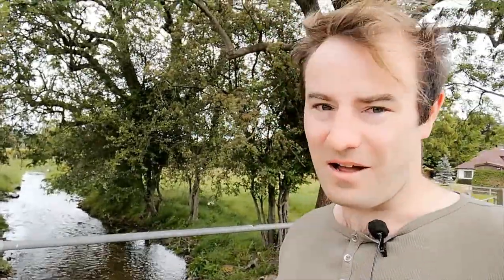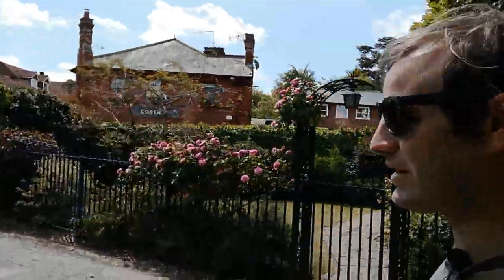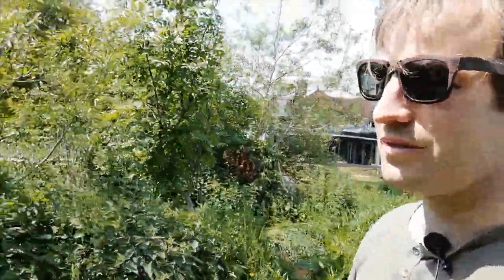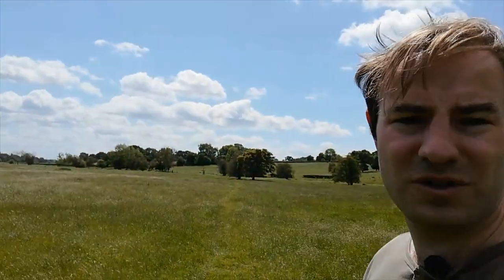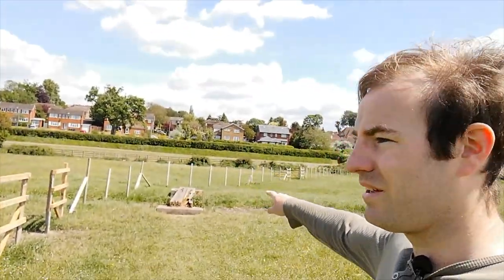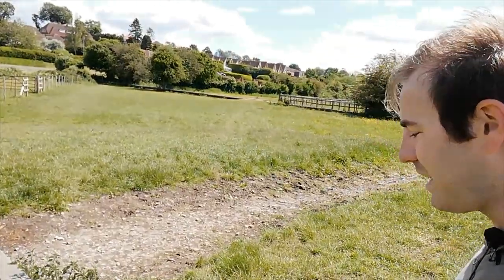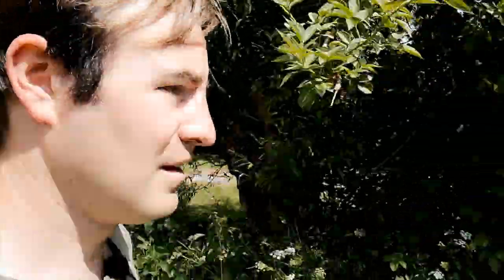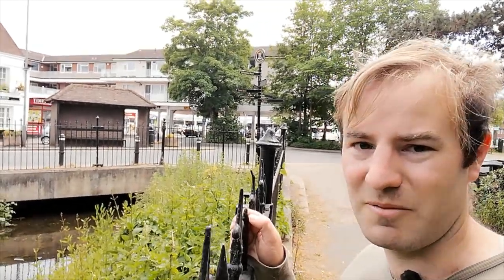Walking along The River Misbourne Part 3 - The Chalfonts.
Following the River Misbourne from Amersham we arrive at Chalfont St. Giles, we explore the village which once featured as Walmington-on-Sea in the Dad's Army film. After seeing Captain Mainwaring Bank we then find Milton's Cottage, the former home of John Milton. We then walk across the village green to the pond where we find the Misbourne again and continue to Chalfont St. Peter.